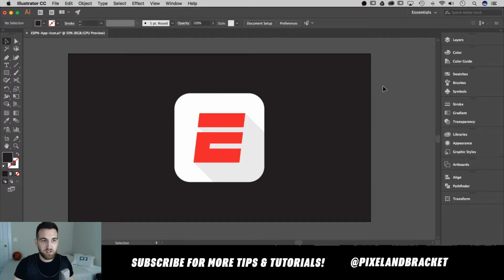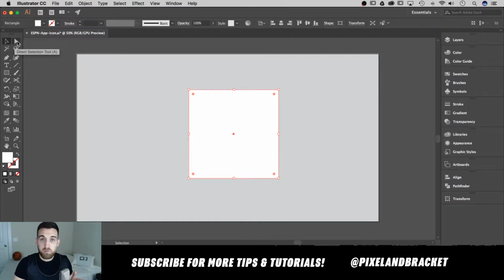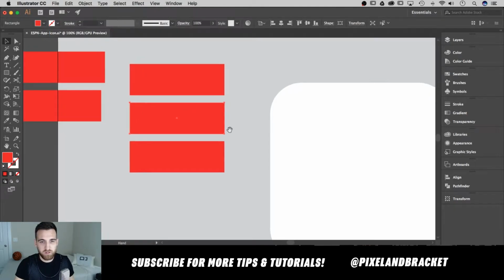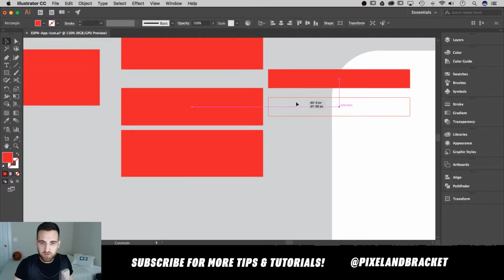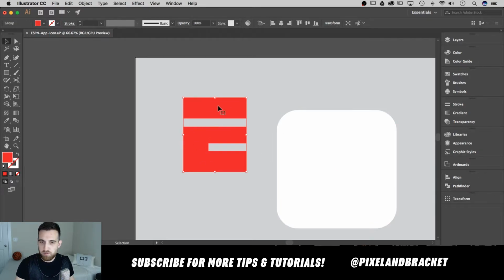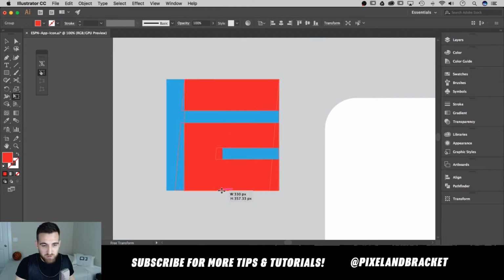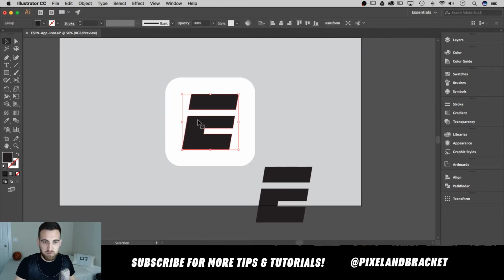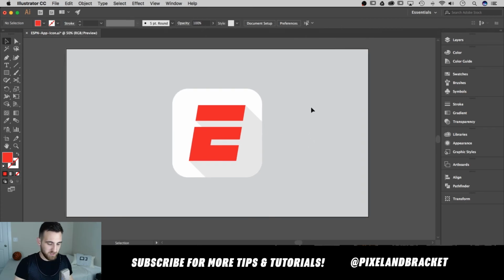How to Make the ESPN App Logo | Illustrator Tutorial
In this flat design Illustrator tutorial, learn how to make a the ESPN logo app icon with a long shadow.